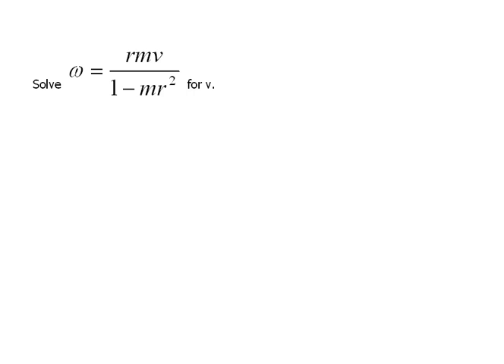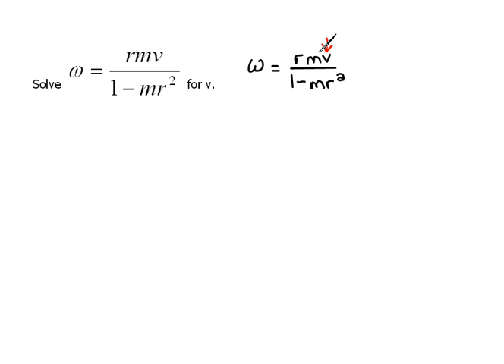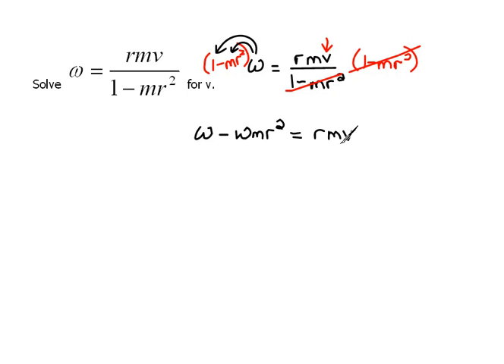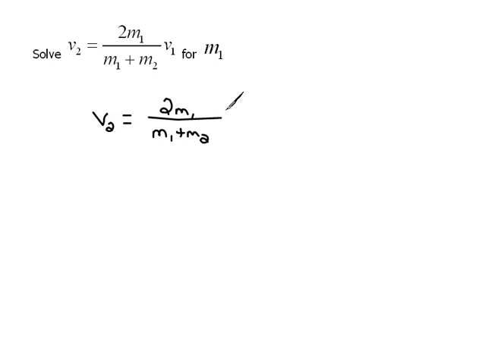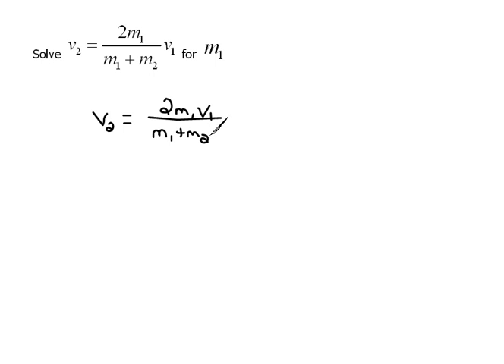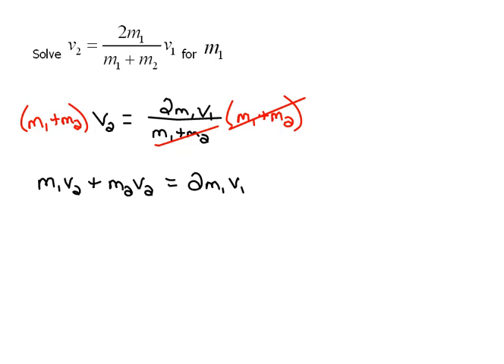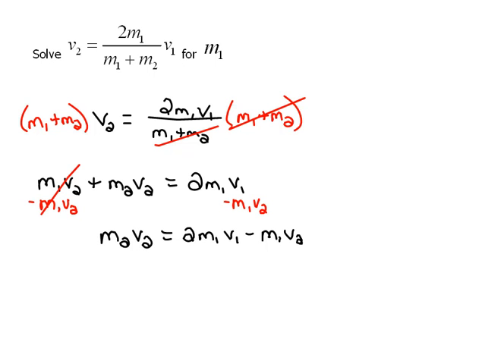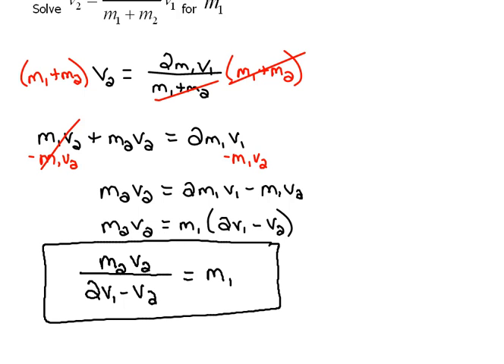Solving Formulas for a Specific Variable pt. 2 5.6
Applying the rules of solving equations to formulas